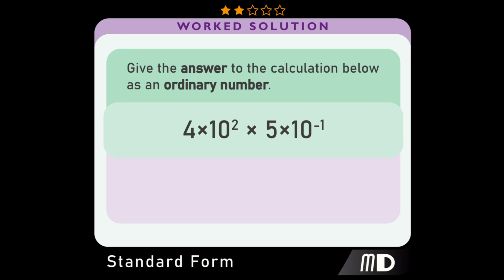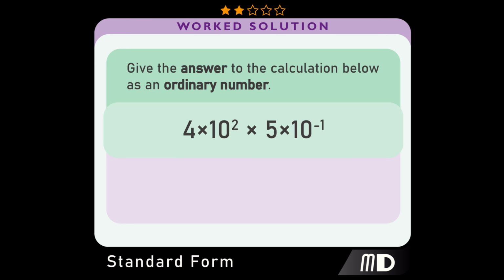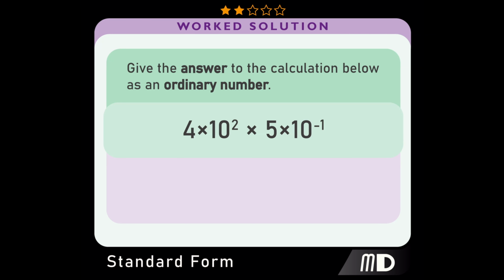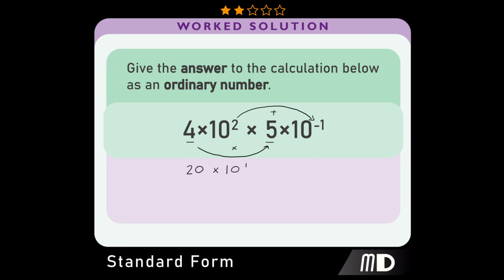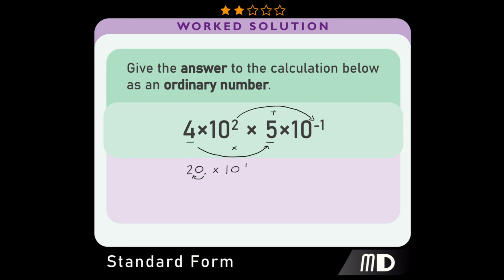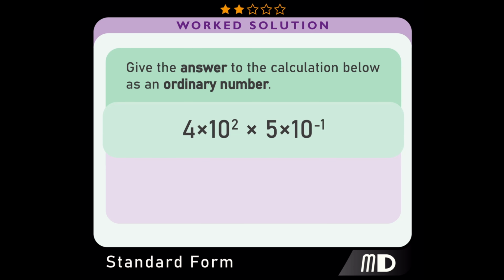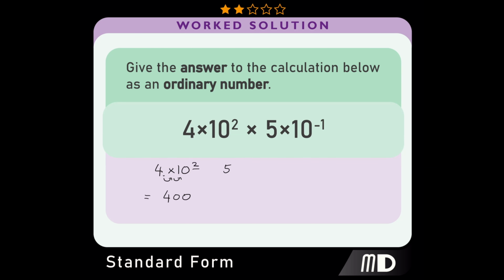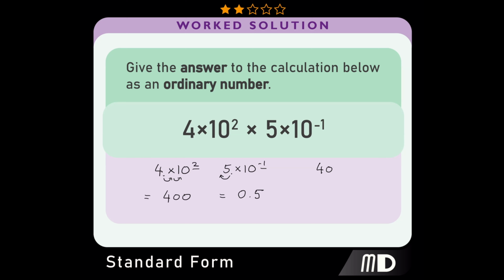MULTIPLY numbers written in STANDARD FORM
This video demonstrates how to perform calculations on numbers written in standard form